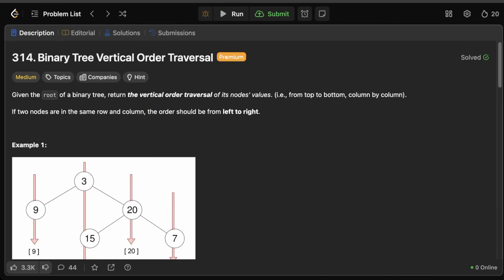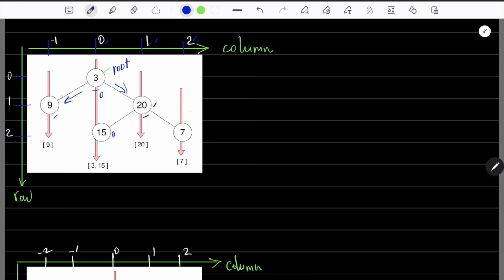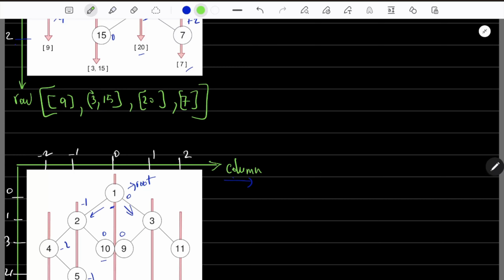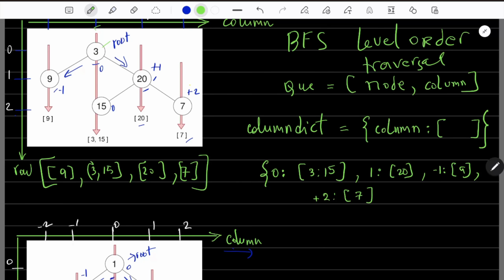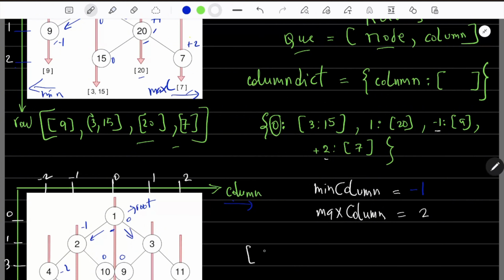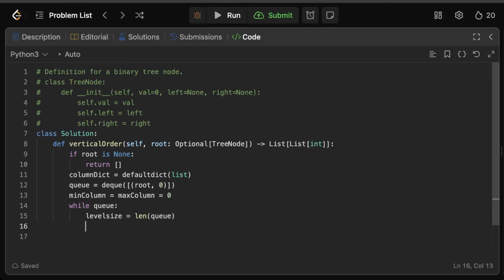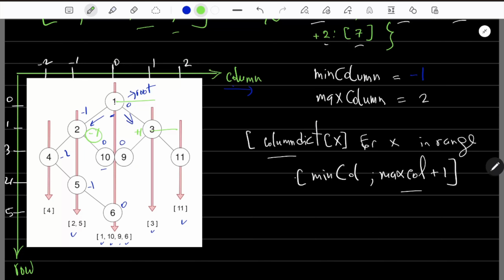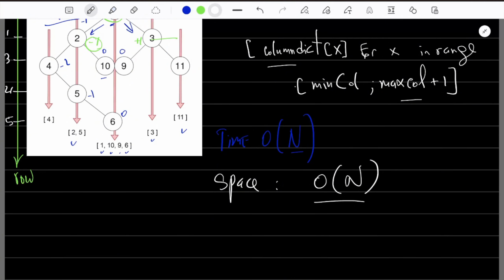Tree-2: Binary Tree Vertical Order Traversal | LeetCode 314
🌟 Learn Vertical Order Traversal with This Step-by-Step Guide! 🌟

In this video, we solve the "Vertical Order Traversal of a Binary Tree" problem, a must-know algorithm for anyone preparing for coding interviews or sharpening their binary tree skills.

What You’ll Learn:
✅ How to perform vertical order traversal on a binary tree.
✅ Efficient techniques using breadth-first search (BFS).
✅ Organizing nodes by column index for a clear and concise solution.
✅ Tips and tricks to simplify tree traversal problems in coding challenges.

Problem Overview:
Given the root of a binary tree, the task is to return a list of nodes in vertical order. Nodes at the same vertical level are grouped together, and the order is determined by column indices, traversed from leftmost to rightmost.

📊 Key Concepts Covered:

Leveraging BFS and column indexing for traversal.
Using data structures like defaultdict and deque to store and process nodes efficiently.
Handling edge cases such as empty trees or single-column nodes.
Constructing the output in the desired order for easy interpretation.

Vertical order traversal is an essential algorithm that helps you understand how to work with tree levels and columns. This video walks you through a simple, clear, and optimized solution to enhance your understanding of binary tree traversal.

💡 Engage with Us:
Got questions about the solution or need help with a similar problem? Your feedback helps us improve and create more content tailored to your needs.